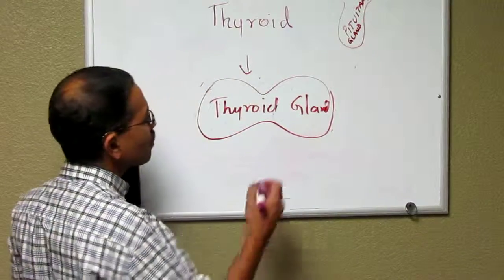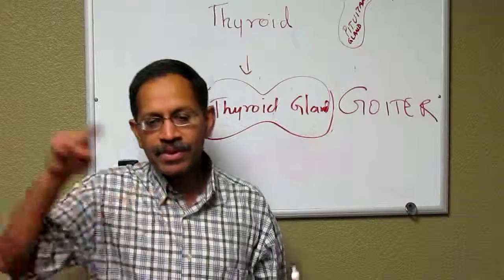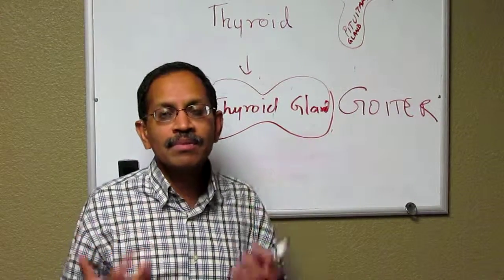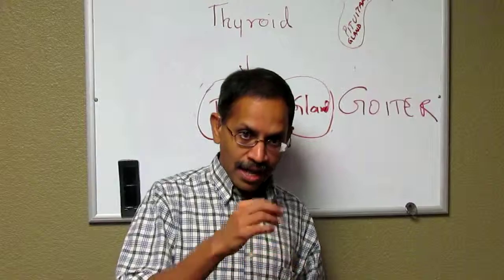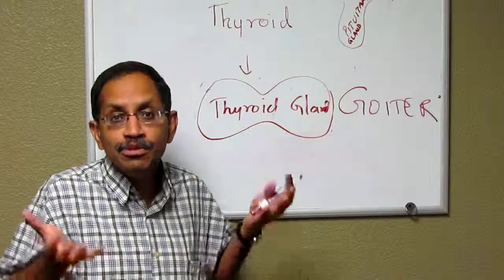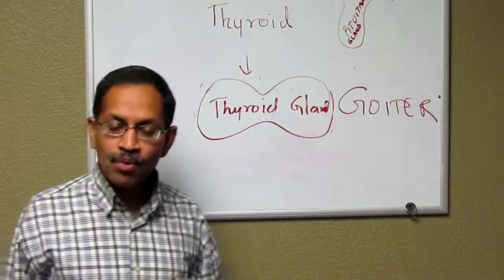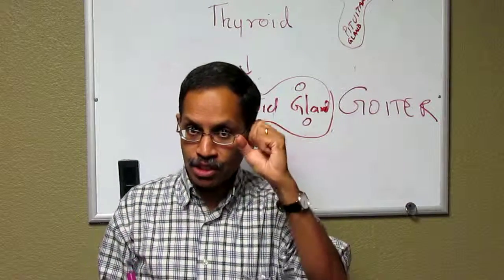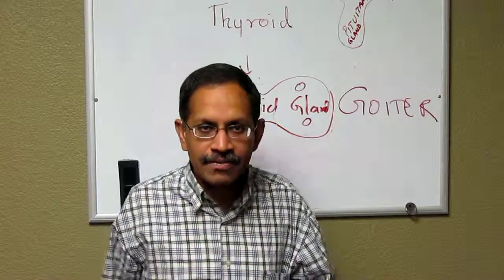Goiter - What does this term mean?